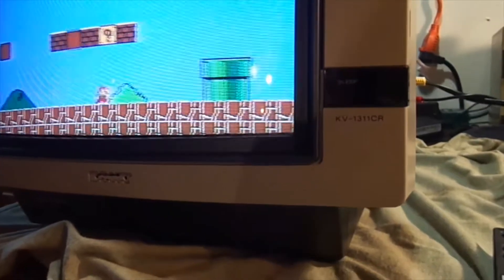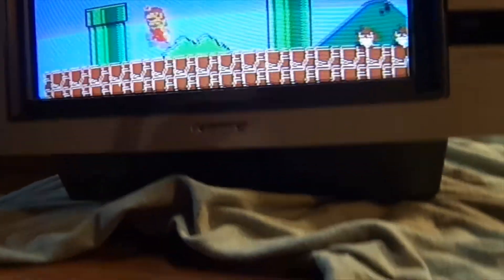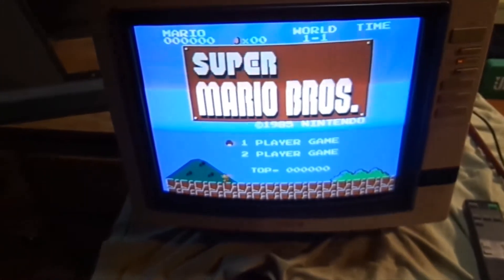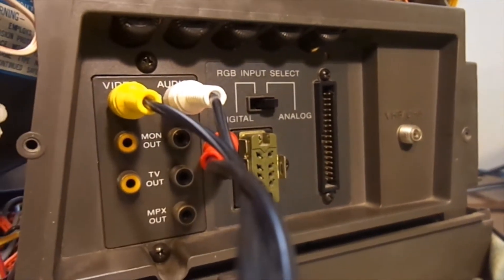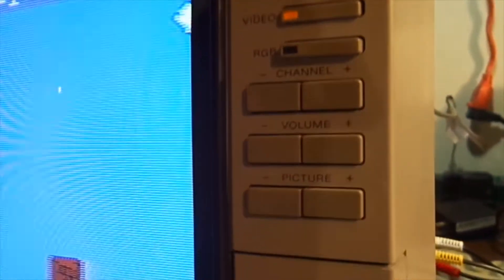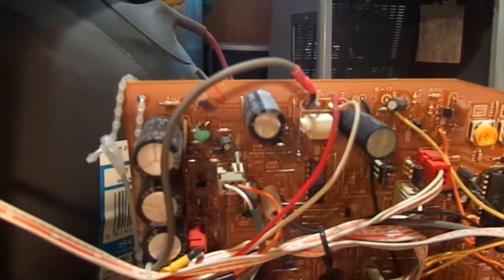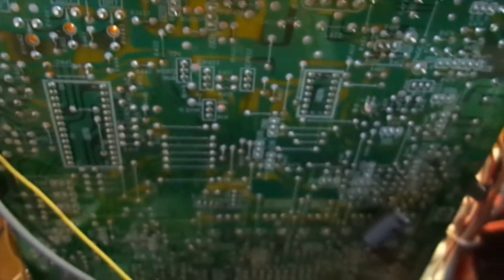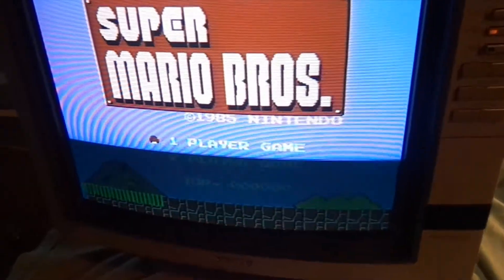Sony Trinitron KV-1311 CR, PVM 1390 ERA, Monitor and TV overview 1985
Not much info on these. The KX-14CP1, PVM 1390, and KV-1311CR seem to be the same monitor, with minor variants depending on region or use. This one is geared towards computing and tv...34 pin rgb, VTR, and composite, all conveniently accessed on the side panel.